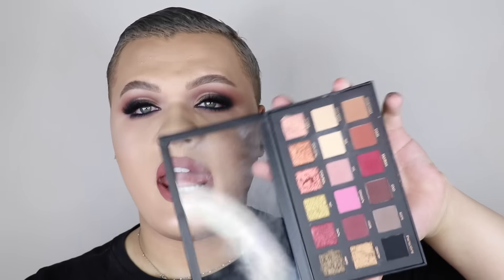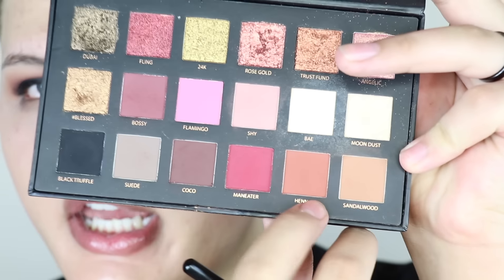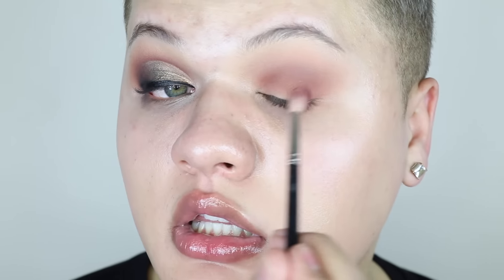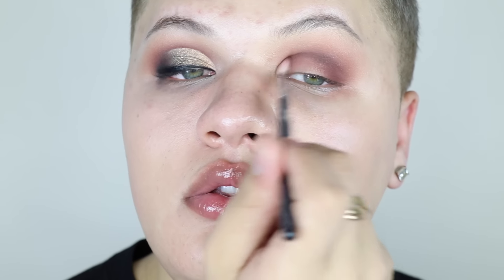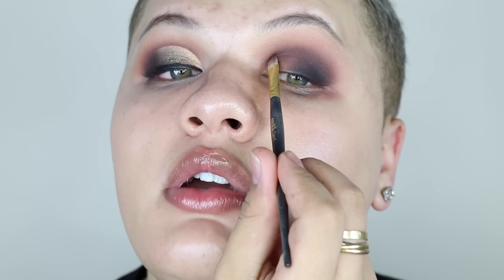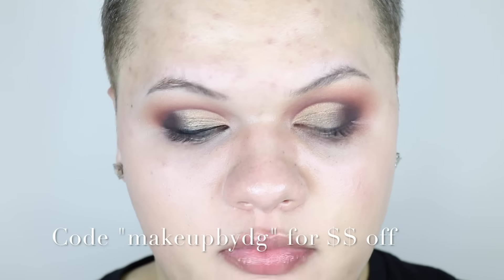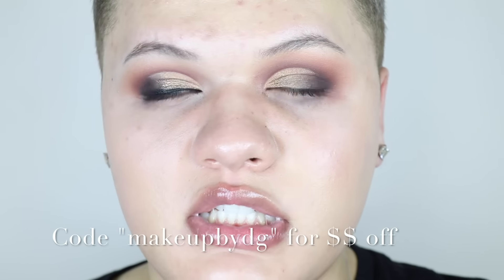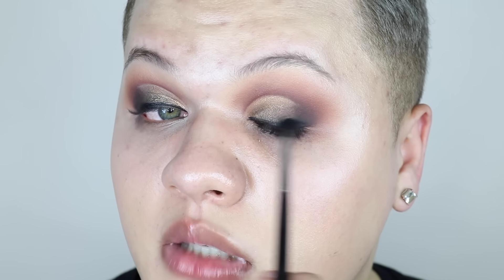NEW Huda Beauty Rose Gold Palette & My Thoughts! Get Ready with me!!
Do you guys want a typical rose gold look with this palette or nah? Lemme know in the comments! Love you long timeeeeeeeeeee

What I Use to Film:
iMovie (Editing)